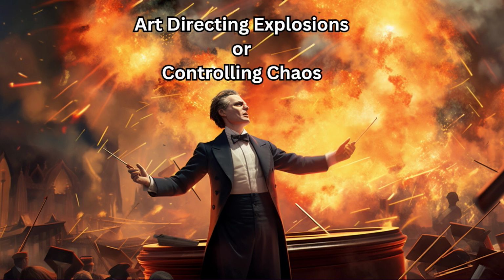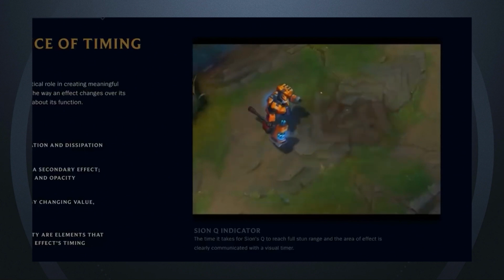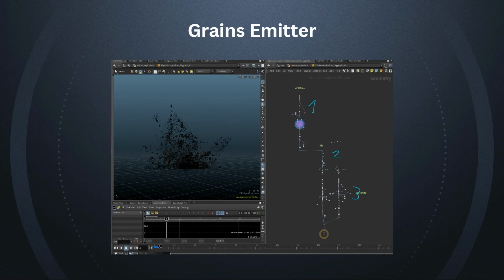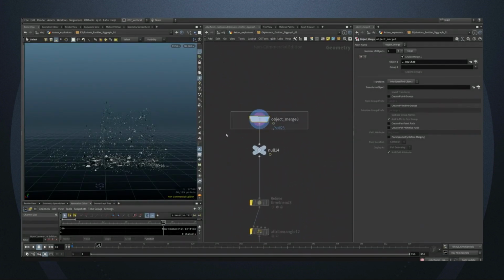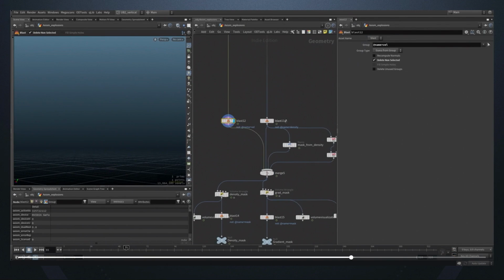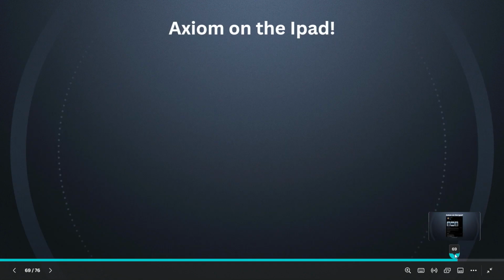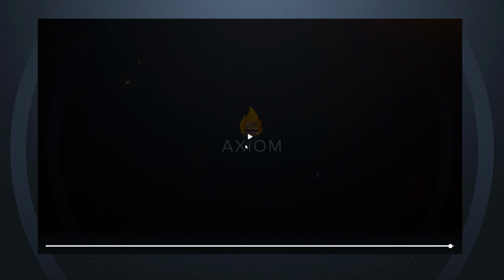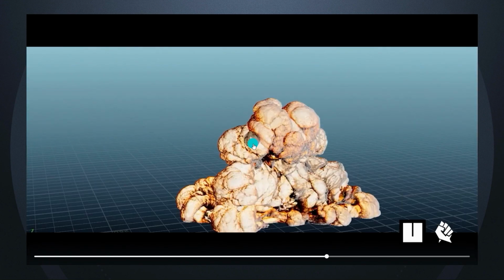Art Directing Explosions | Urban Bradesko | SIGGRAPH HIVE 2023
Check out the new Theory Accelerated website for a growing collection of FREE Houdini VFX courses!

In this presentation, Urban showcases a few different ways of setting up emitters for explosions and develop a simple scatter shader for full control when rendering with Karma. These workflows will provide art-directable control over the pyrotechnics including explosion art direction, shaders, shapes, and principles.

00:00 Presentation
00:15 Intro to Axiom
00:48 Art Directing Explosions or Controlling Chaos
02:16 Artistic Principles of FX
03:13 Value
04:05 Color
05:16 Shapes
06:58 fibonacci sequence
07:26 12 Principles of Animation
09:42 Four (of the 12) Principles of Animation
14:13 Explosions Emitter
15:59 Grains Emitter
25:34 Scatter Shader
36:50 Heli Crash Example
42:07 Clouds
42:48 Axiom on the iPad
44:31 Theory Accelerated Studios Workshops
45:54 Q&A

Urban Bradesko is a multidisciplinary artist mostly known for his Explosions. He has worked on Destiny 2 cinematics, Gears of War 5, Love Death and Robots, Deathloop cinematics and many more. Currently, he works with Matt Puchala at Theory Accelerated where Axiom is being developed.